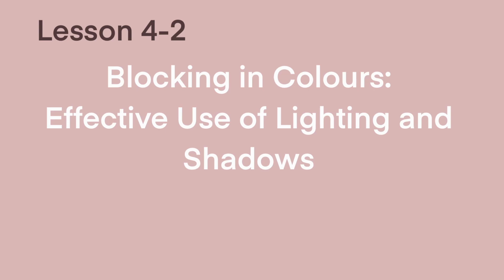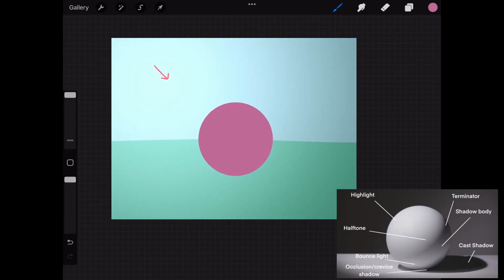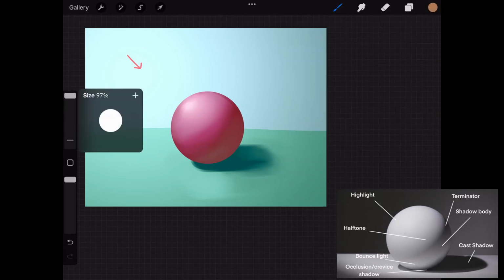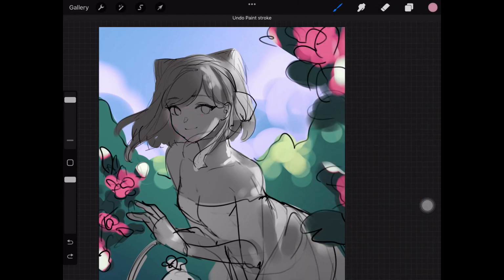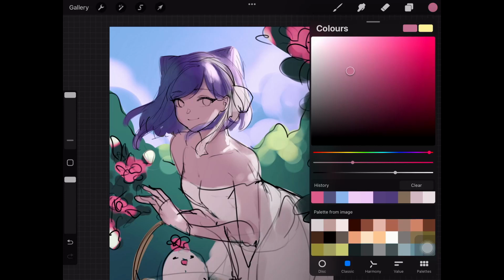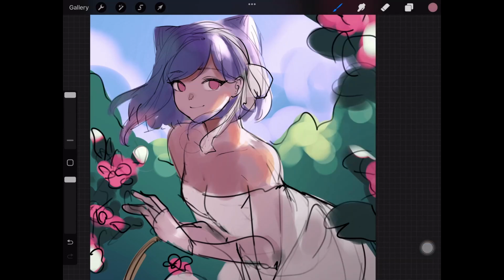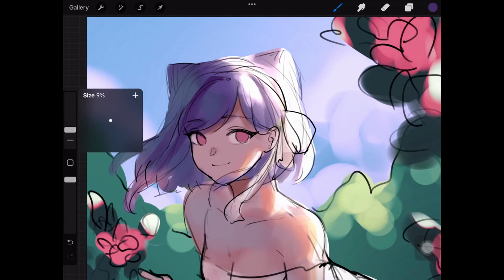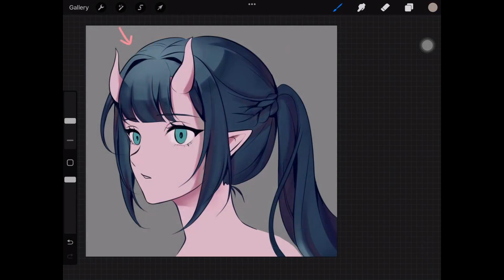16 Blocking in Colors: Mastering Lighting and Shadows for Effective Artistry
Embark on a journey of artistic mastery as we explore the technique of blocking in colors to create impactful lighting and shadows. In this guide, we delve into the process of strategically applying colors to enhance depth, dimension, and visual drama in your artwork.

Discover how to analyze light sources, plan color placement, and create realistic shadows. We'll explore techniques for blending, layering, and achieving a harmonious interplay of light and shadow. Join us as we uncover the wisdom of blocking in colors, empowering you to elevate your artistry with captivating illumination.

Blocking in Colors, Lighting and Shadows, Artistic Mastery, Color Placement, Realistic Shadows, Blending Techniques, Light and Shadow Interplay, Artistic Expression, Art Techniques, Visual Drama, Artistry Insights, Artistic Enhancement.